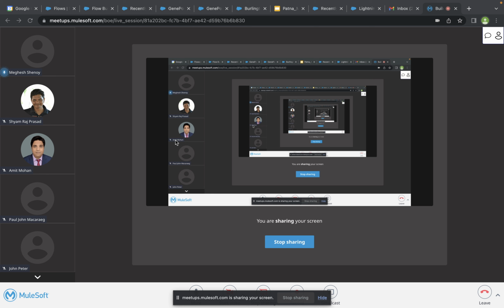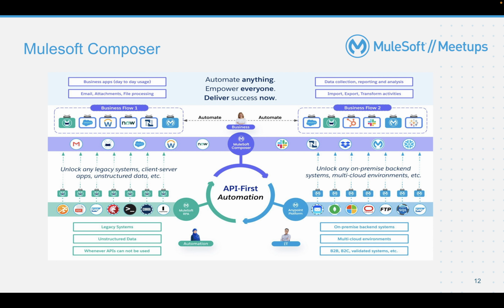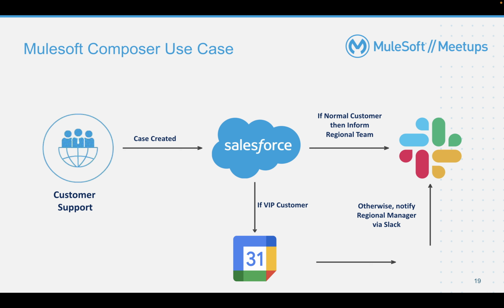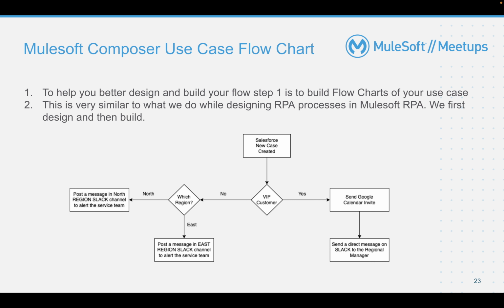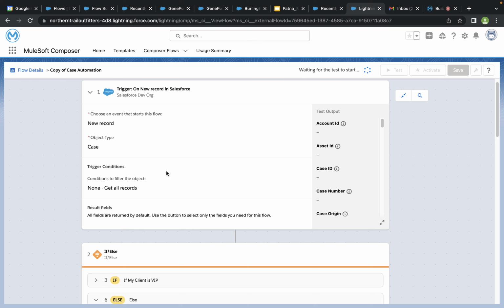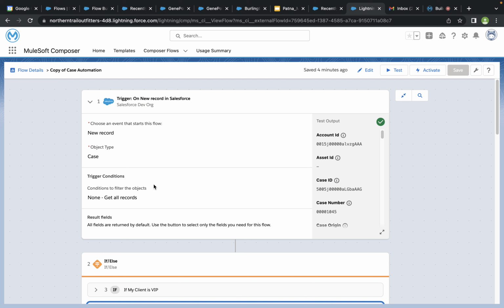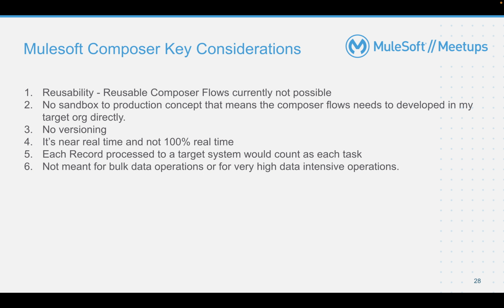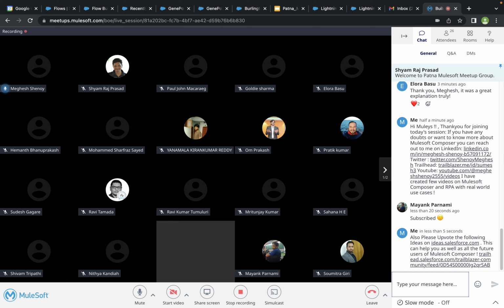Build NO CODE Integration Solutions Using Mulesoft Composer - Patna Mulesoft Meetup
Event Place - Mulesoft Meetup Group - Patna
Speaker - Meghesh Shenoy
Topic - Mulesoft Composer & Mulesoft Automation Package